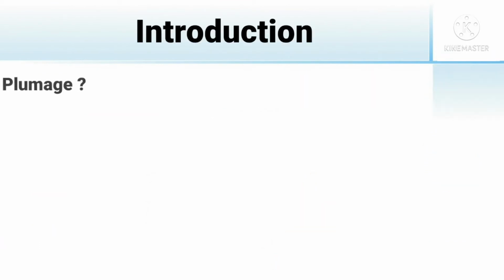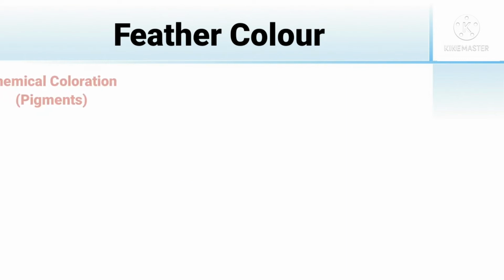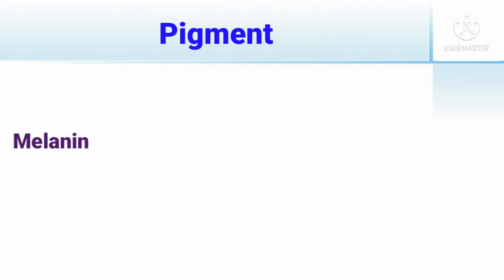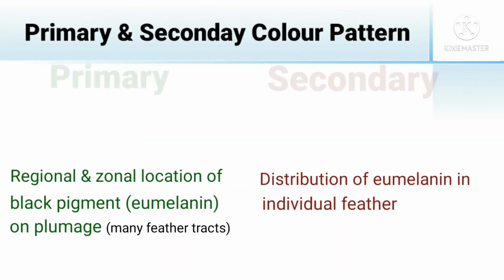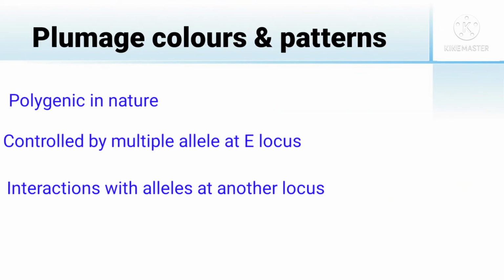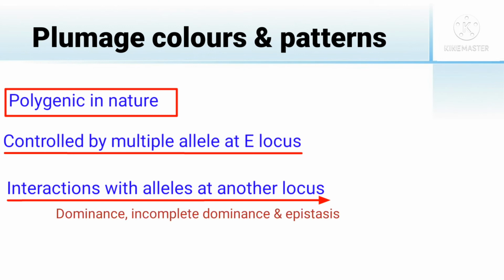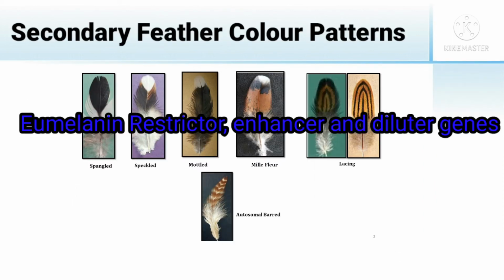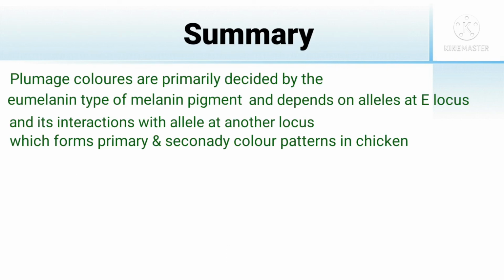Plumage colours and patterns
Knowledge on plumage colours and patterns is important for phenotypic characterisation and breed identification.